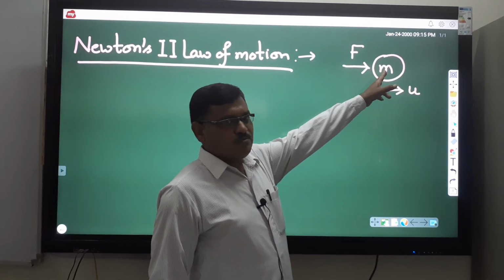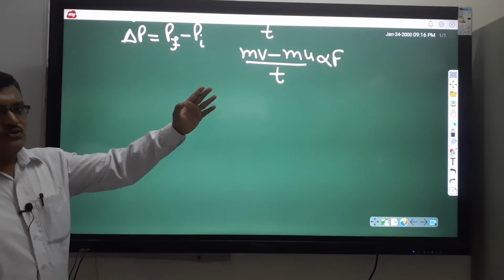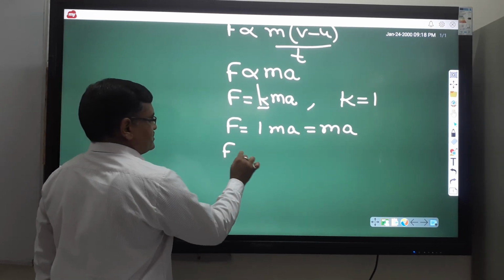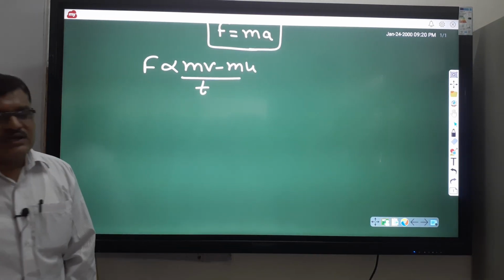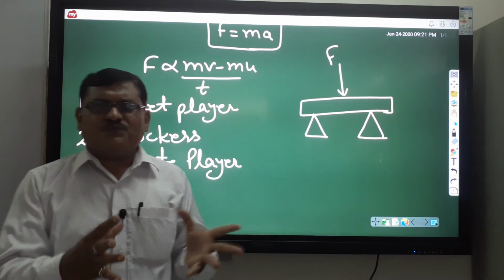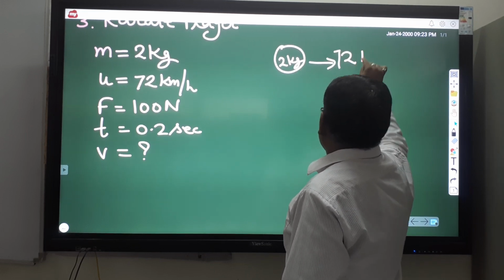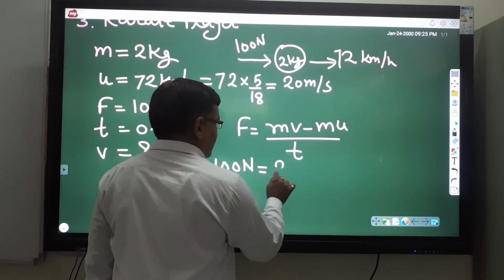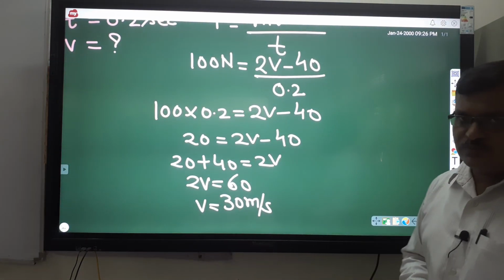NEWTON'S SECOND LAW OF MOTION AND IT'S APPLICATIONS